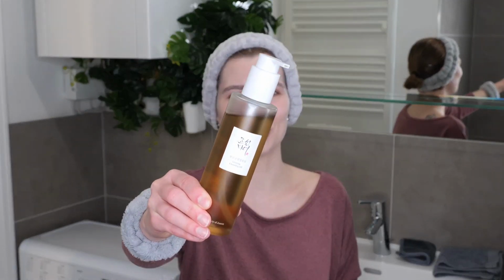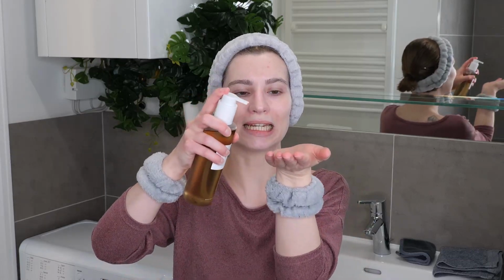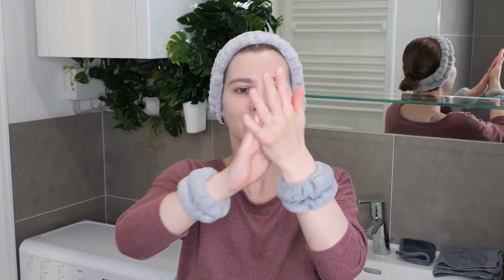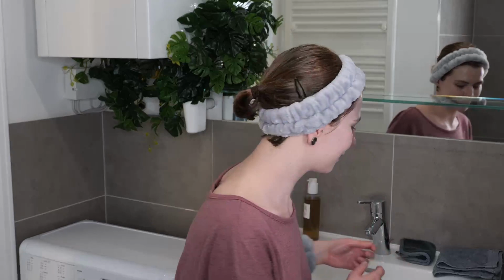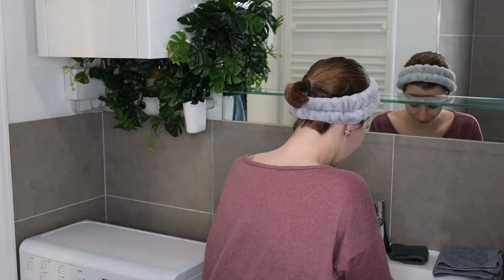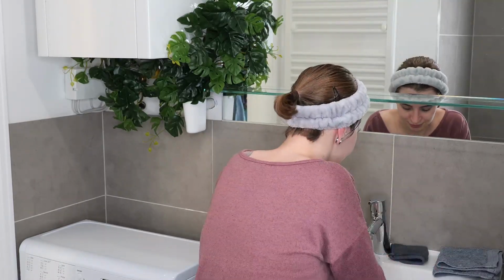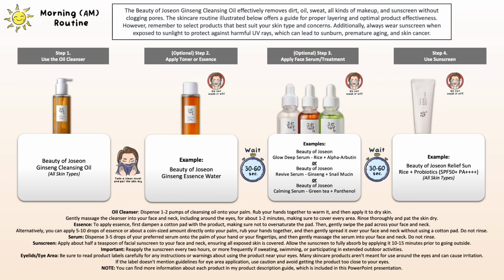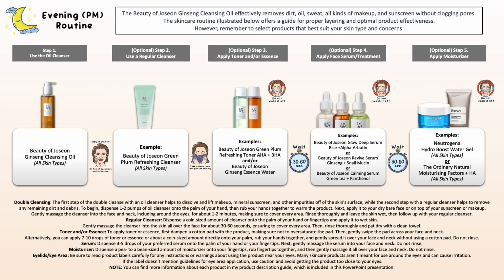How to use Beauty of Joseon Ginseng Cleansing Oil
In this video, I will show you how to use the Beauty of Joseon Ginseng Cleansing Oil.

Beauty of Joseon – Ginseng Cleansing Oil